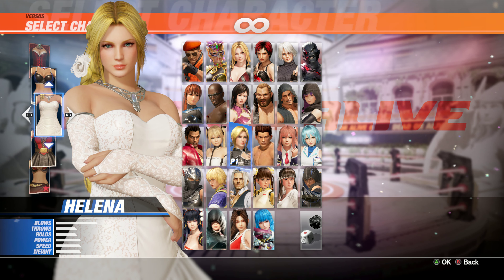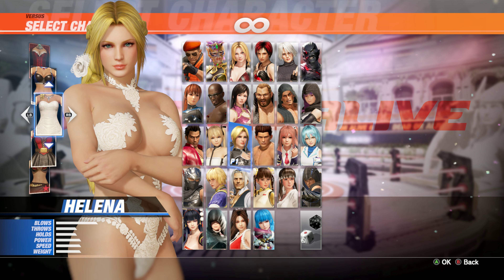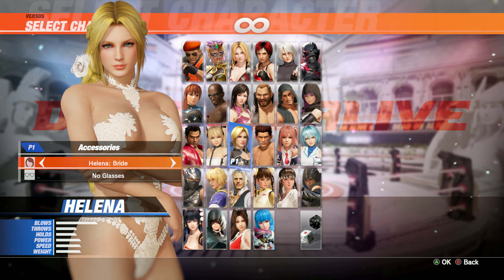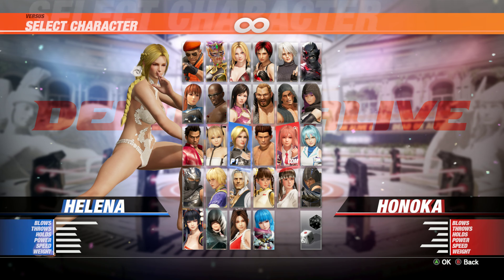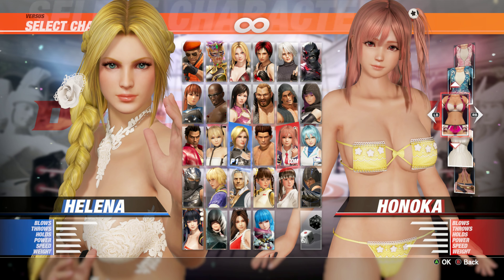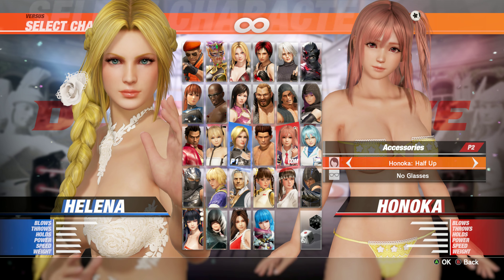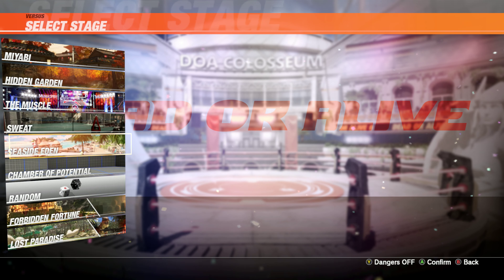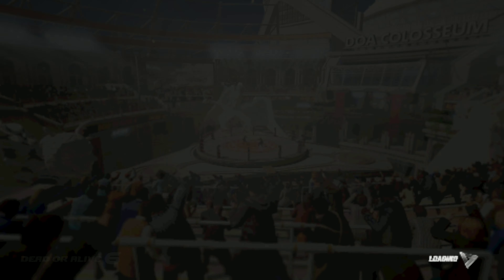DOA 6 Summer Bikini Mod For Helena & Honoka 4K 데드 오어 얼라이브 6 호노카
Driver- 431.60
        2TB+2TB+2TB=6TB WD Hard Drive